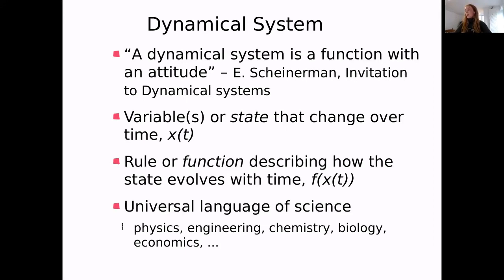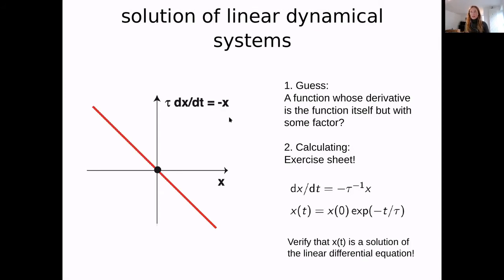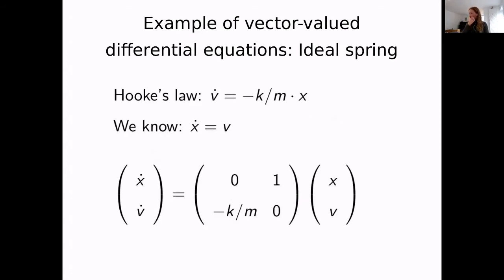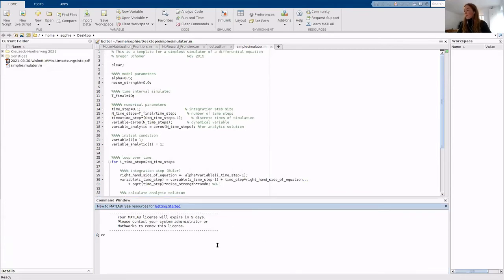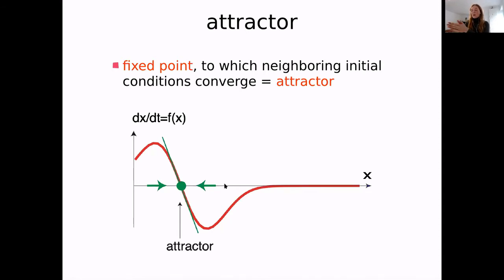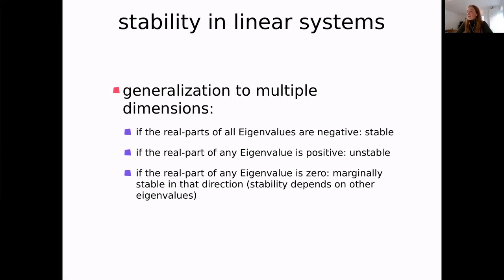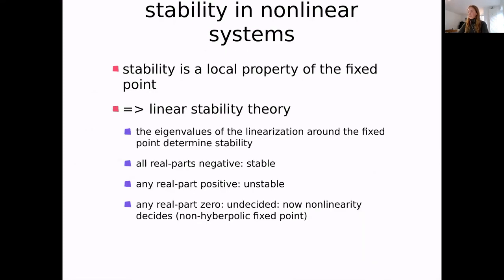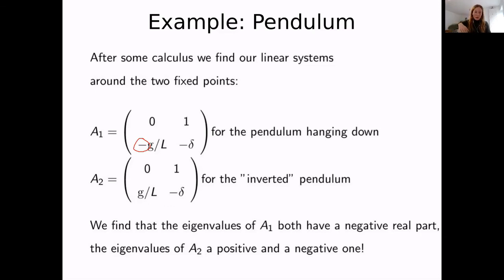Dynamical Systems Tutorial Part 1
This lecture given by Sophie Aerdker gives a brief introduction into foundational concepts from the mathematics of dynamical systems as preparation for the neural dynamics in Dynamic Field Theory, covered in the rest of the course.